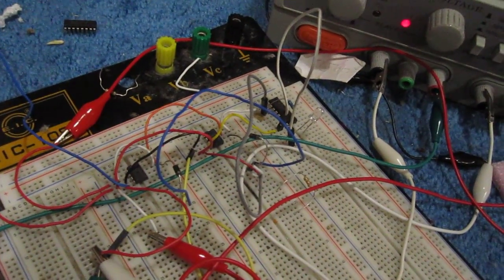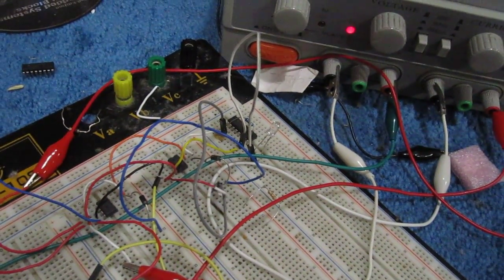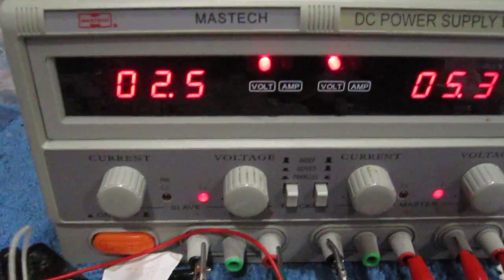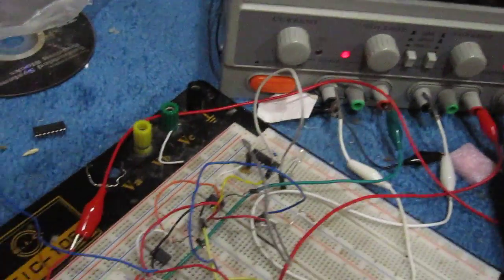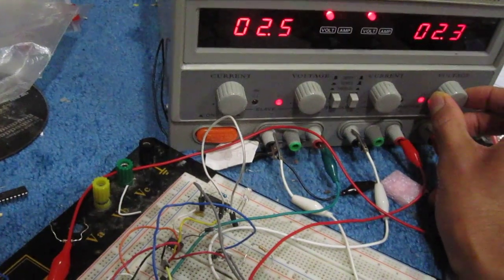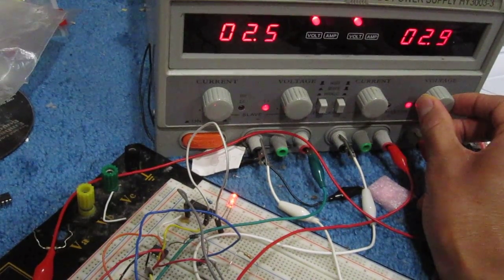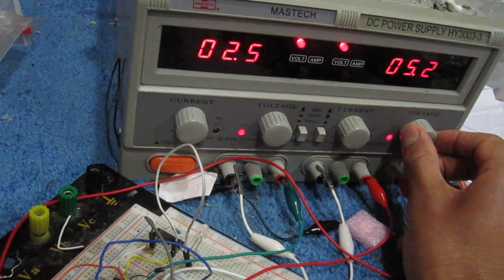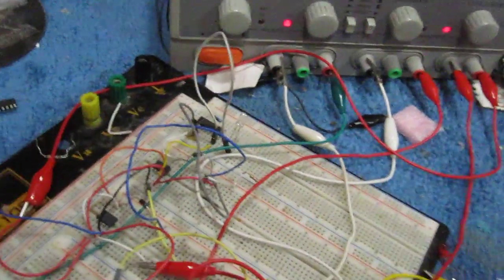Window Comparator Circuit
This video demonstrates a window comparator circuit. This circuit is built with 2 LM741 op amp chips as well as with a 4049 inverter chip.

To see the full documentation of this circuit, including the schematic diagram and how the circuit works, please